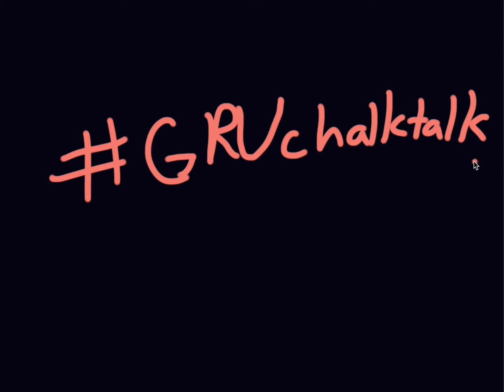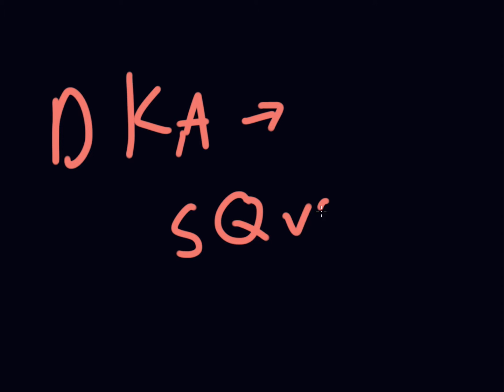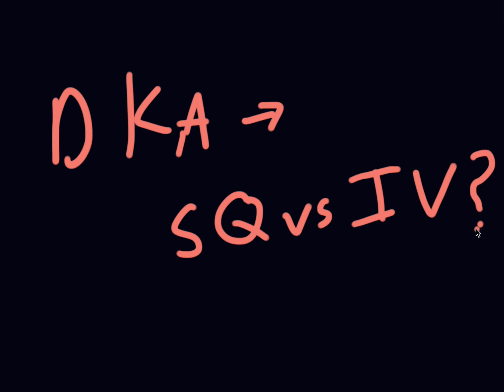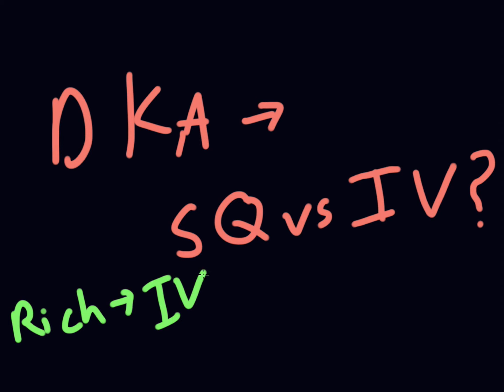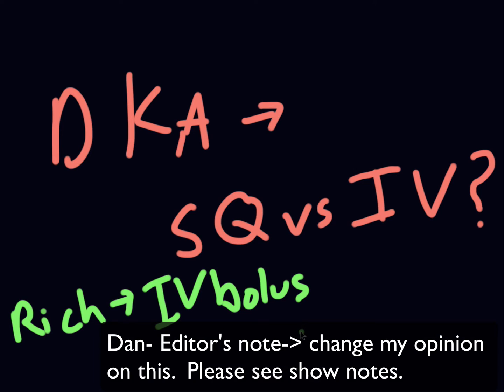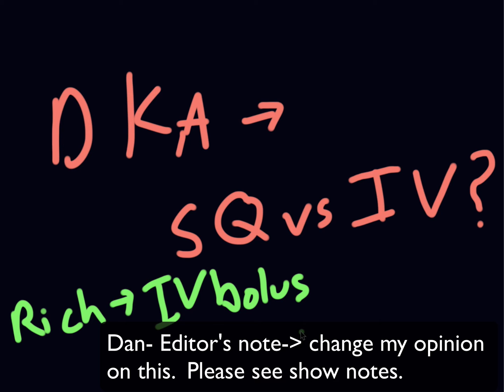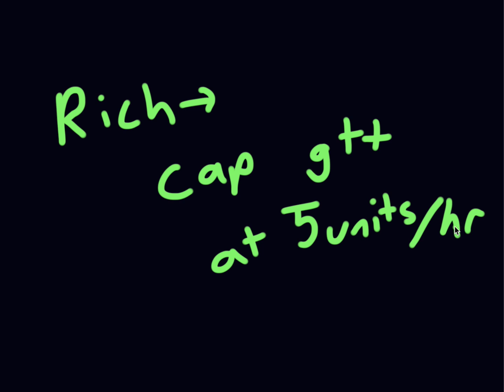Chalk Talk #1- Should we give Insulin bolus in DKA?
As it is fitting for my very first chalk talk segment, I think I was wrong in my discussion.  Please see the excellent REBEL EM post on bolus in DKA I no longer plan to routinely bolus DKA patients with insulin.  I think that Steve and Brad make excellent points about the risks of insulin bolus without good evidence of patient oriented outcome.  That being said, Rich's use of bolus is still reasonable as their is surprisingly little data on this.  This chalk talk was given at GRU's emergency medicine conference on 9-2-15.